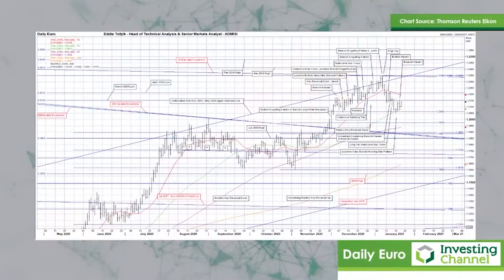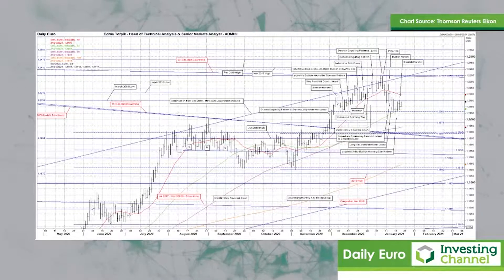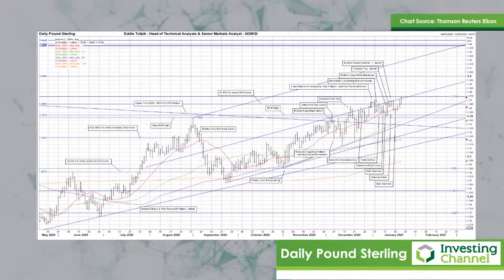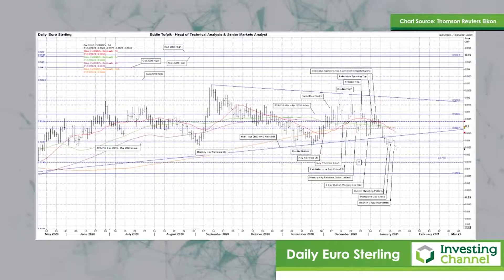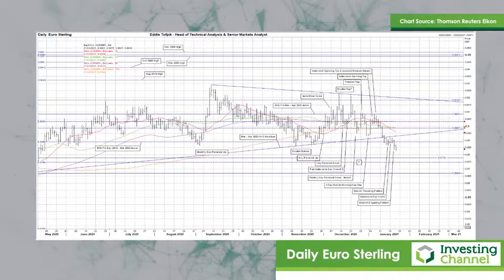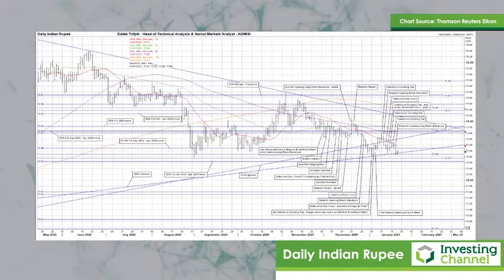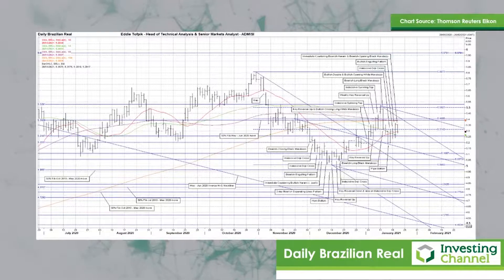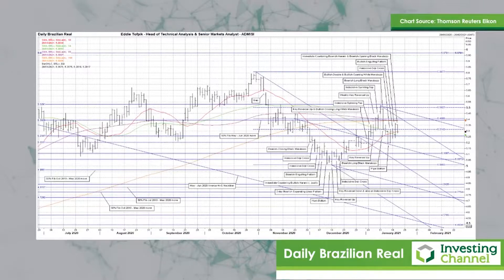Eddie Tofpik's Top Picks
Euro, Sterling, Rupee, Real - a range of currencies all closely tied to the dollar. How have these charts moved in recent days? Eddie takes a technical look.